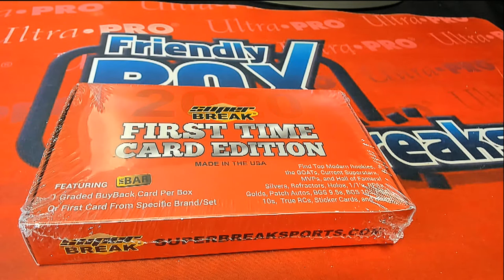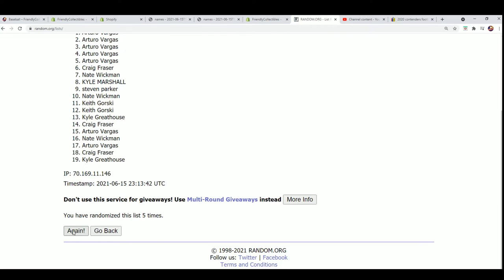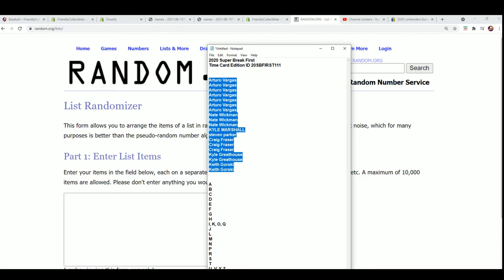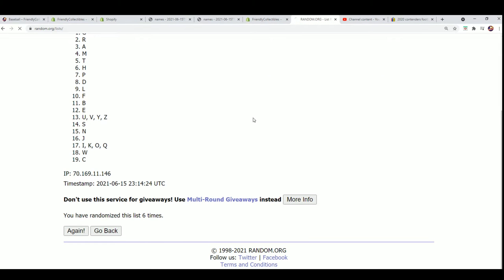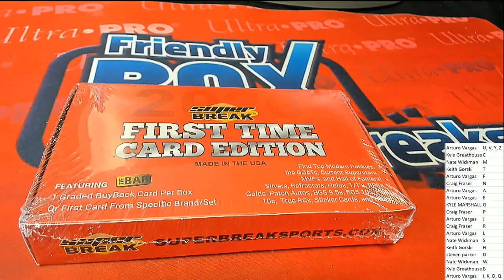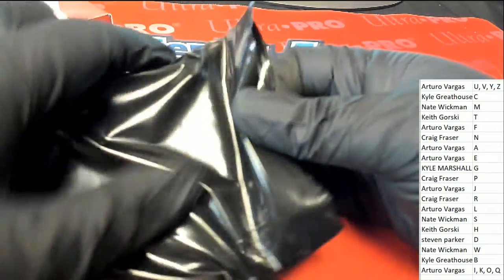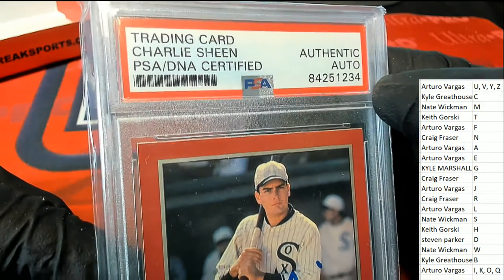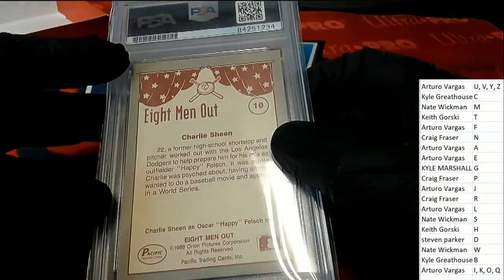2020 Super Break First Time Card Edition ID 20SBFIRST111